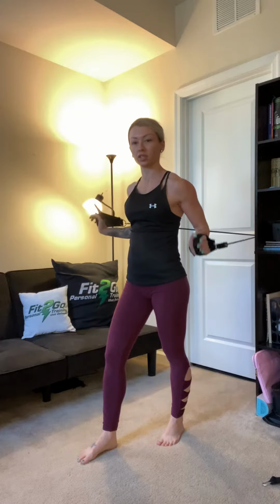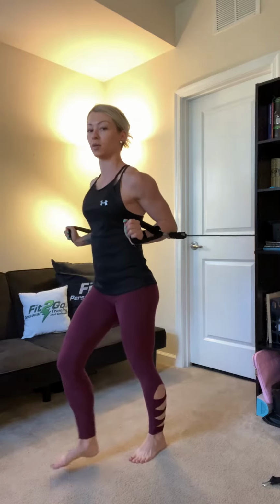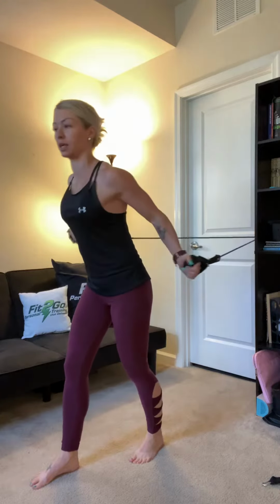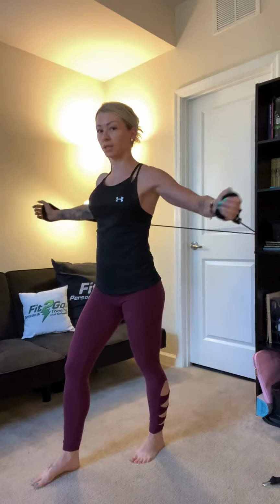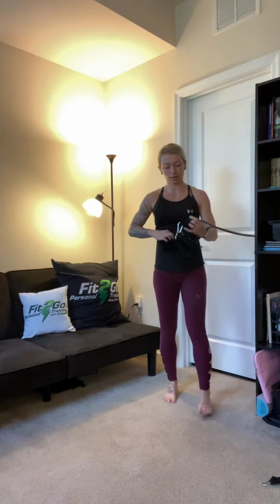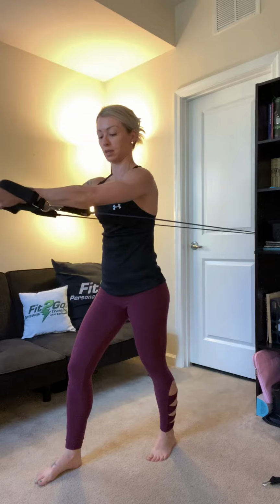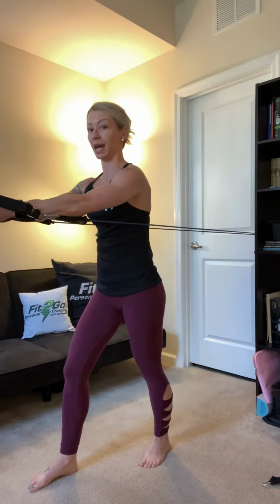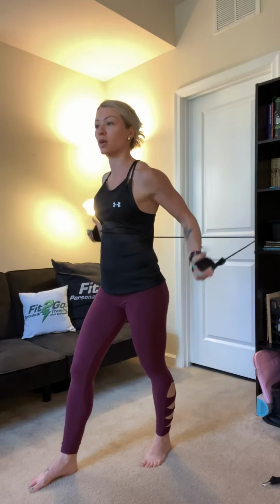Chest- Resistance bands mid door anchored chest fly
Needed:
Door Anchor
2 handles
1 band

Door Anchor placement- Always on the side of the door with the hinges. Anchor it in the middle so it is at the height of the middle of your chest.

Face away from the door and take a staggered stance- It doesn't matter which leg goes in front for the staggered stance. I am right handed so I use my right leg naturally.

Grab the handles with your arms wide, slight bend in the elbows, and your arms should be like a half circle shape. Your movement will be as though you are forming a circle in front of you with your arms or reaching out to wrap your arms around someone and grab them to hug.

You are going to keep the same slight bend in your elbows through the entire movement. Also make sure you are squeezing your chest at the end of the movement. The ending movement will be when your arms are out in front of you with the slight bend in your elbows and palms facing each other, touching.